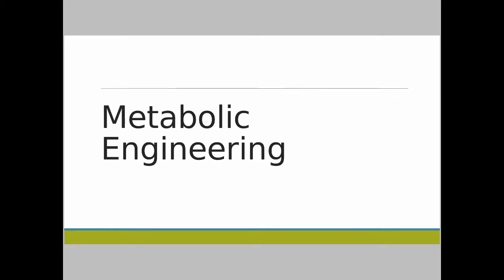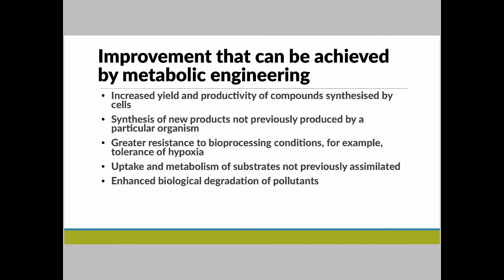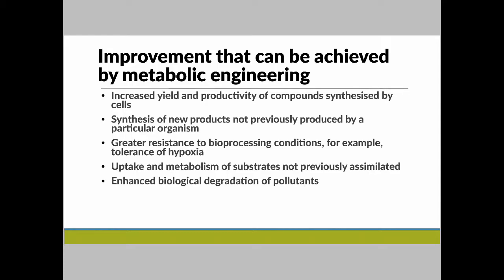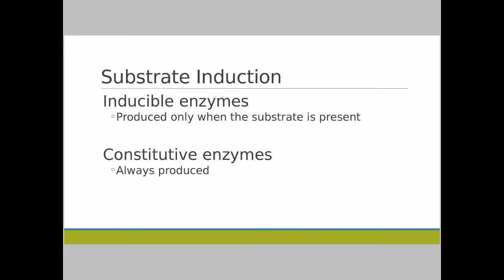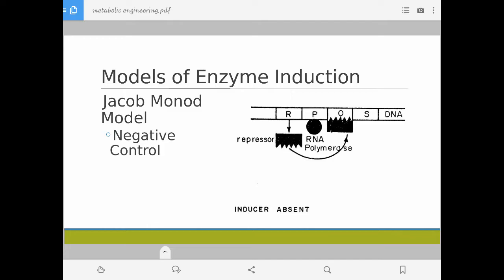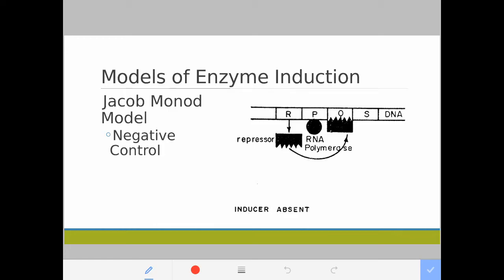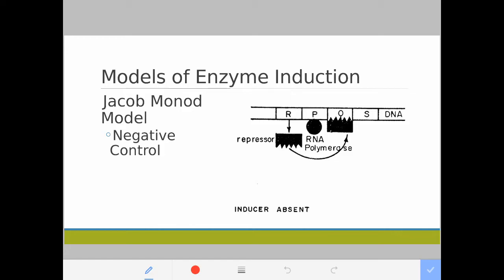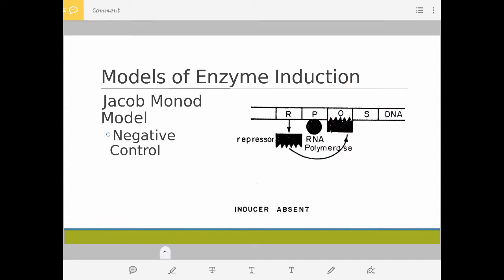Metabolic engineering part 1.mp4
metabolic control - substrate and catabolite induction